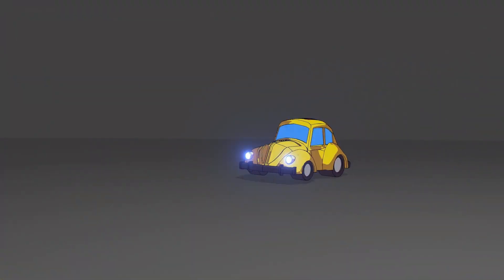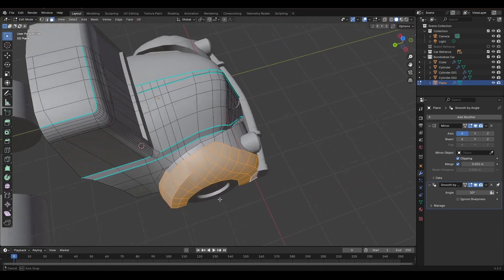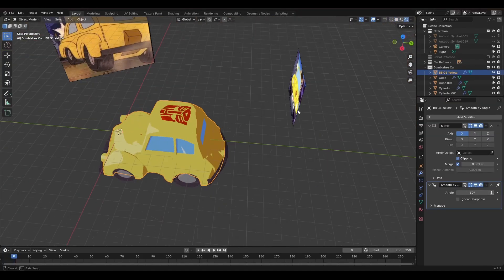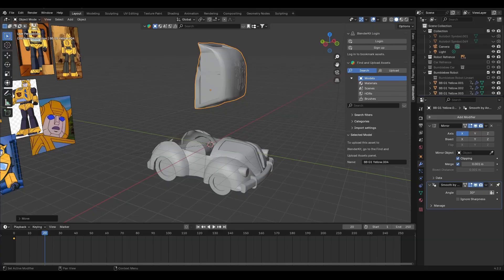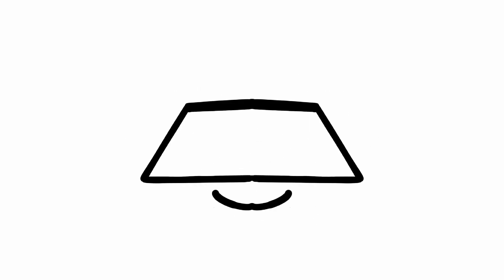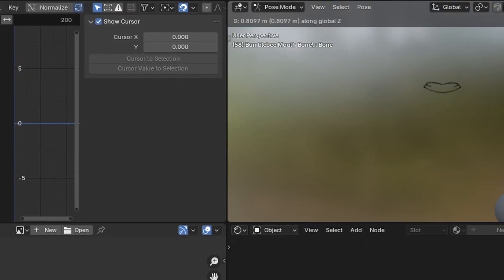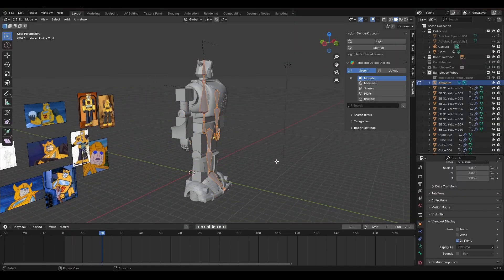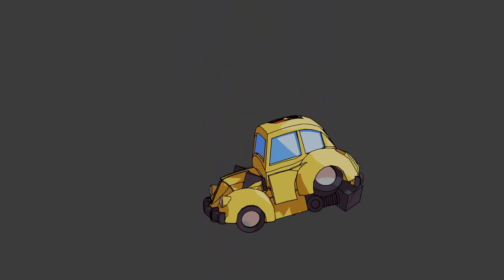How To Make 80s Transformers In Blender!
Bah Weep Grahnah!

So you wanna make 80s transformers? Well you've come to the right place!
in this intermidate tutorial I'll show you the process I use to go from reference art to rigged model.

I'll be making the loveable Bumblebee, but this technique works for any bot of your choosing!

Find Me Elsewhere At:
Discord username: nectarmechanics